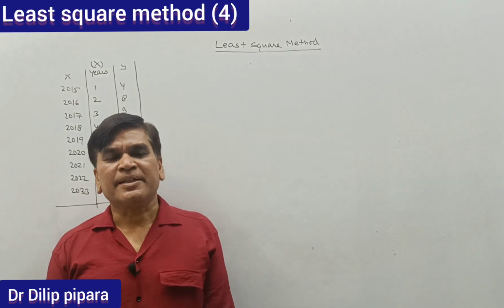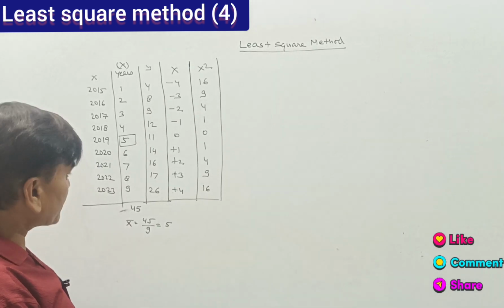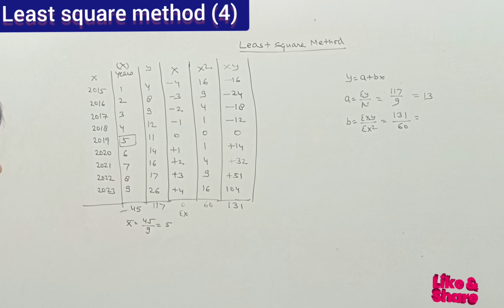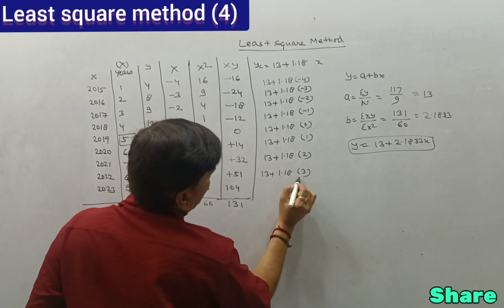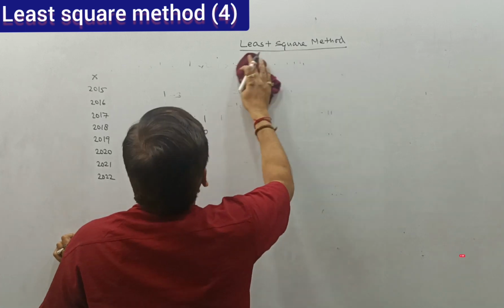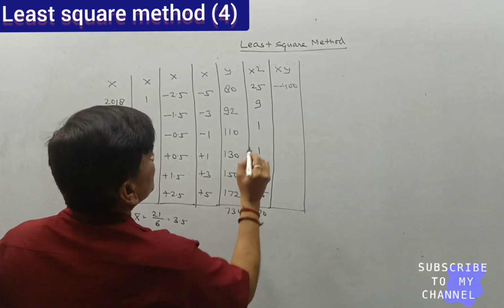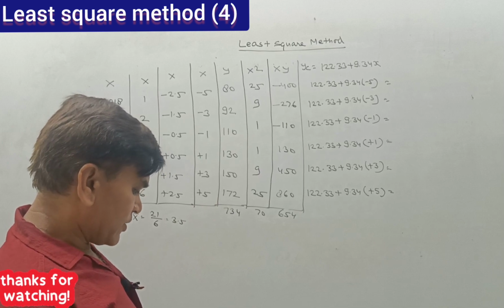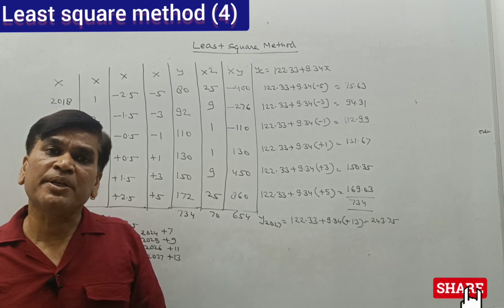least square method (4)timeseriesanalysis (7)statistics